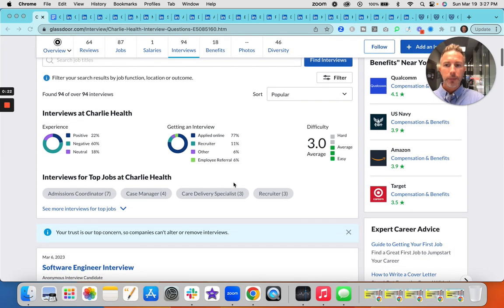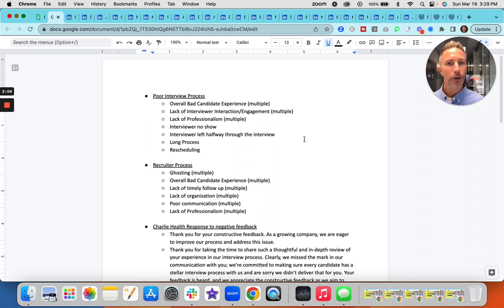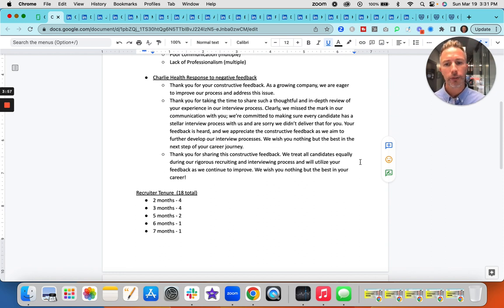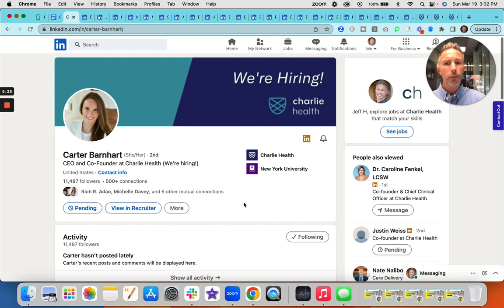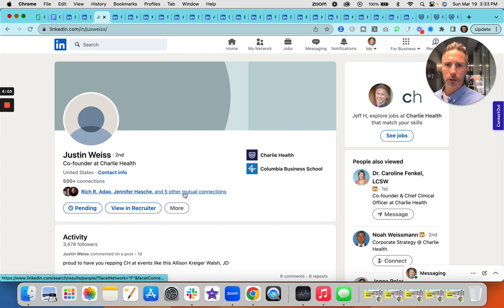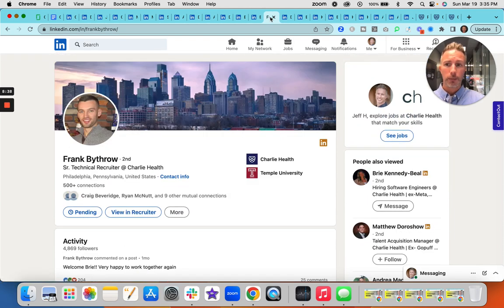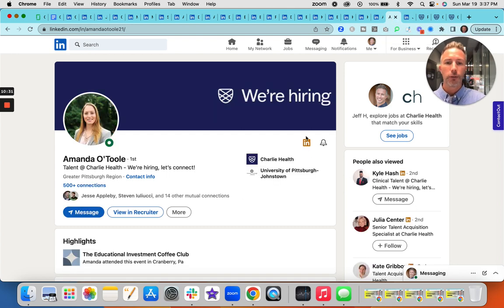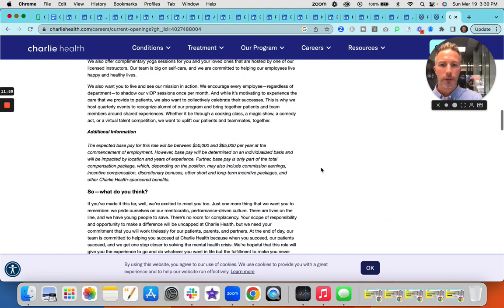charlie health - glassdoor and LinkedIn Case Study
to book a FREE HALF HOUR consultation!